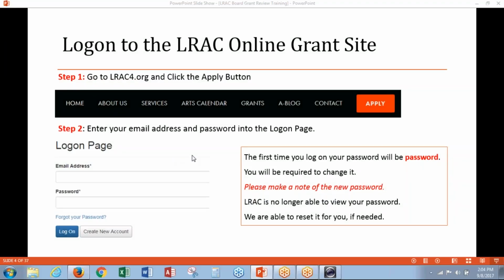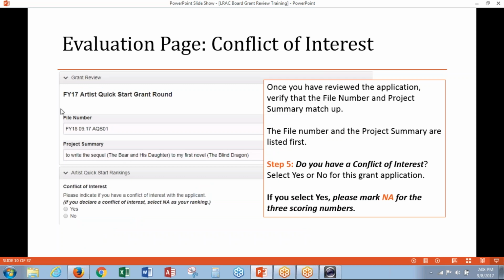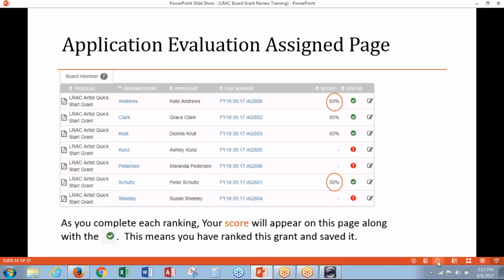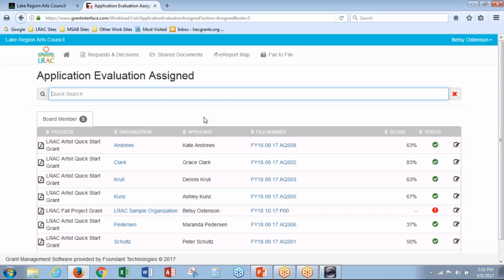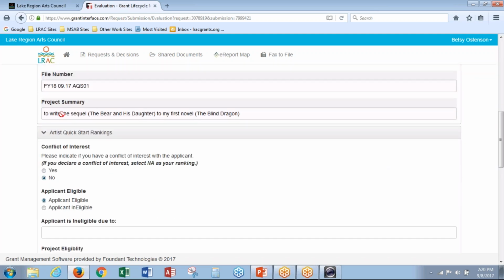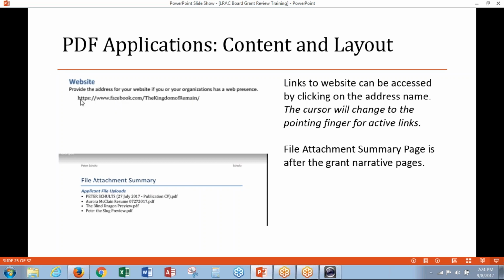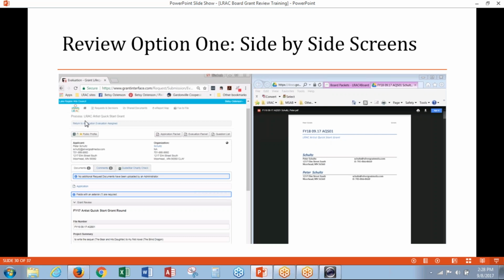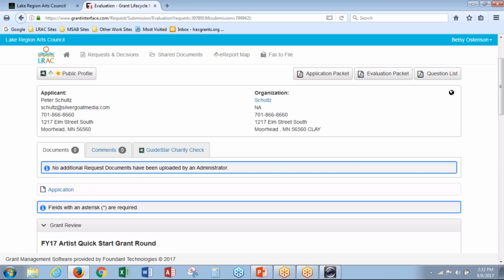LRAC Board Training for new Grant Review Process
Technical Tips and Techniques for grant ranking and reviewing